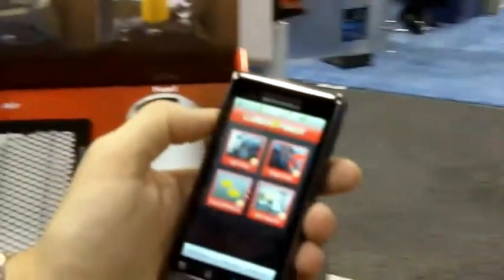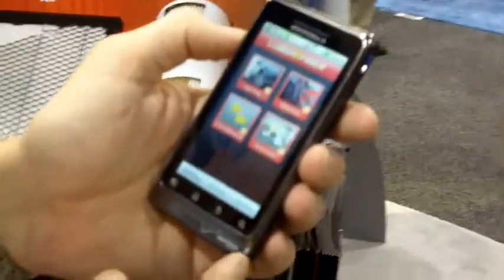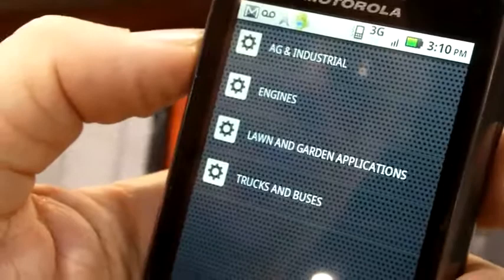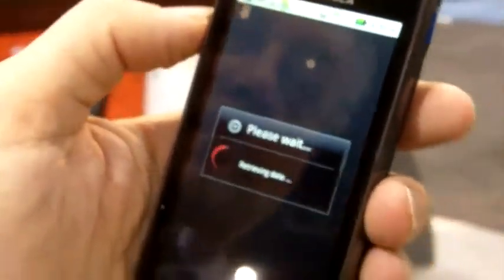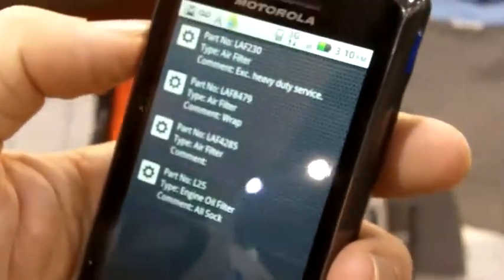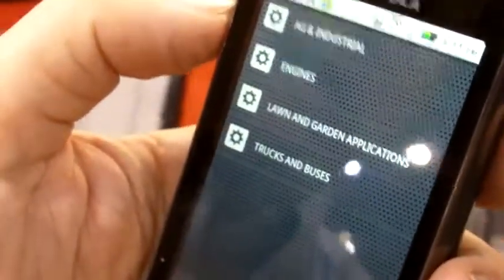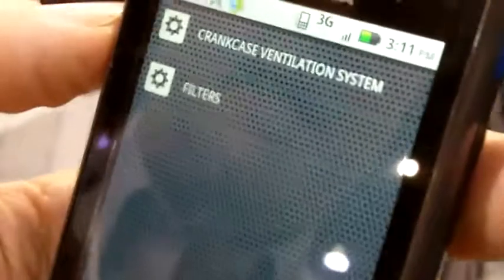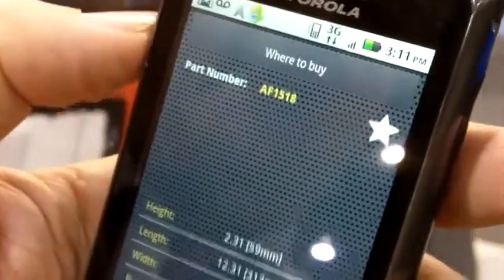FilterSavvy - Luber-finer - Pete Haskell Demo New Luber-finer Phone App.wmv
Since 1936, Luber-finer has combined engineering and manufacturing prowess with superior customer service to become one of the world's most trusted filter brands. Luber-finer has earned a reputation for offering quality filtration solutions for all automotive, on-highway trucking, and off-road trucks/vehicles, marine, mining, construction, agricultural and oil & gas industry applications.